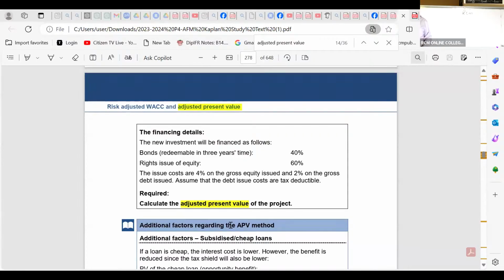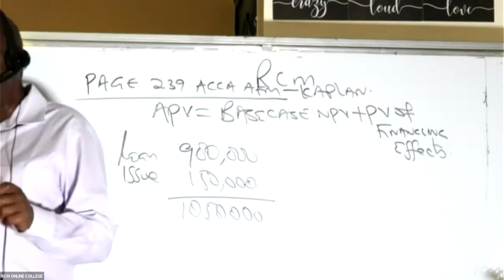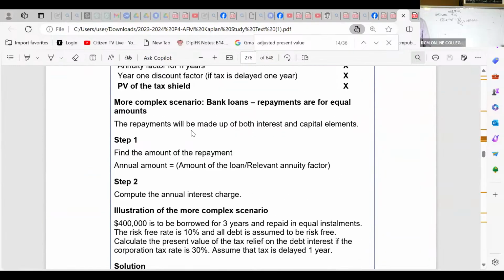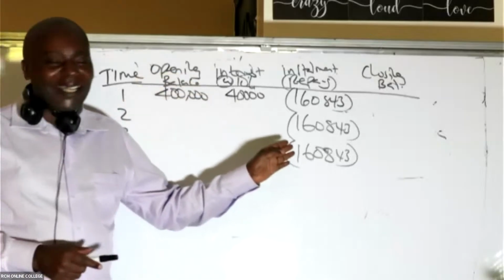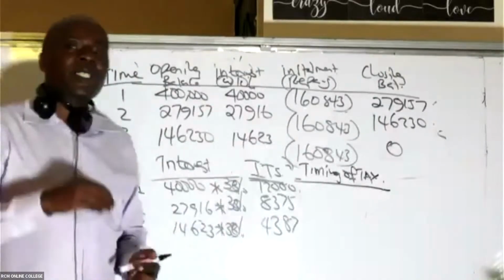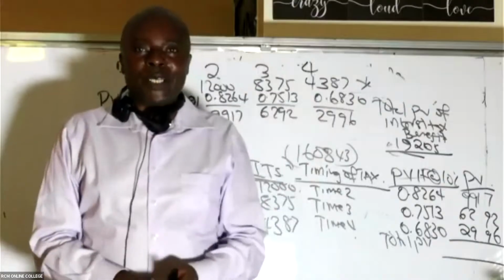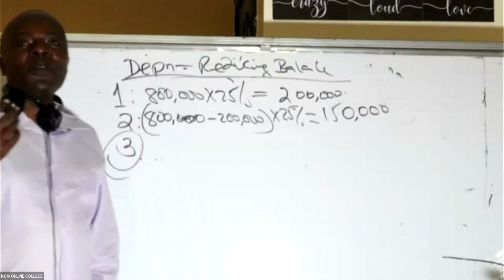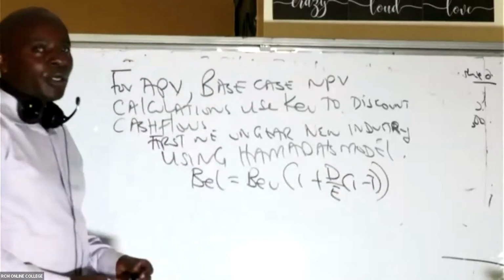AFM-Adjusted present Value-APV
𝐖𝐞 𝐚𝐫𝐞 𝐞𝐧𝐫𝐨𝐥𝐥𝐢𝐧𝐠 𝐬𝐭𝐮𝐝𝐞𝐧𝐭𝐬 𝐟𝐨𝐫:
✅ CPA✅ CIFA✅ ATD✅ BDA✅ CAMS✅ CS✅ CPFM✅ CFFE